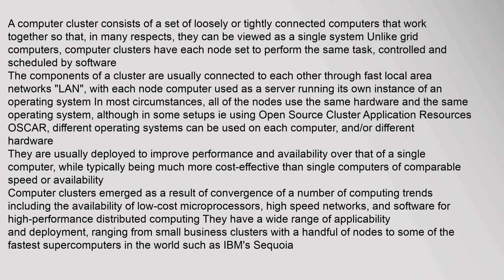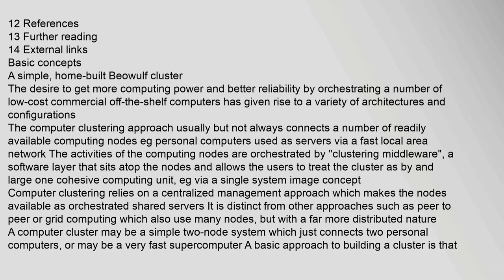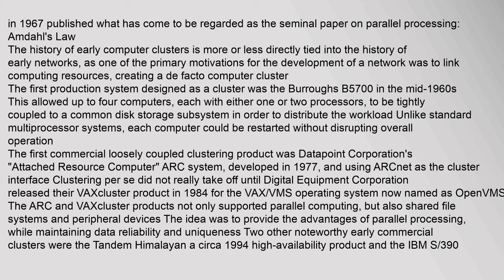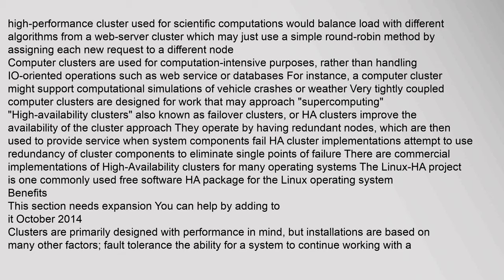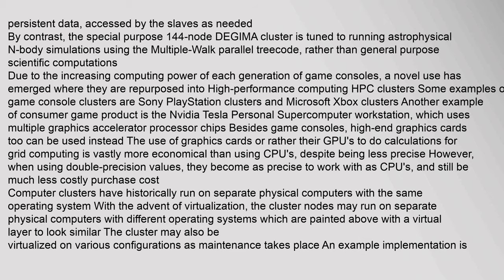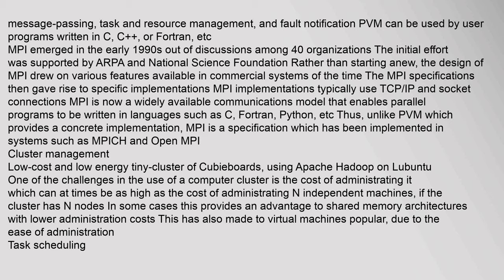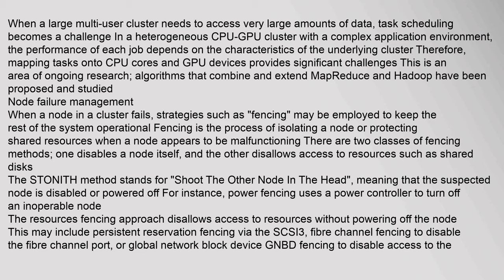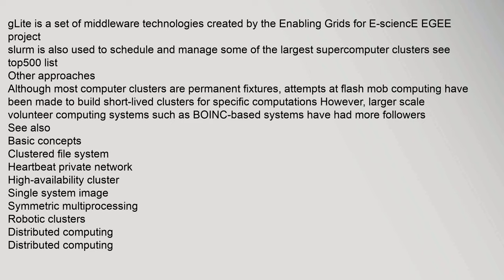Computer cluster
A computer cluster consists of a set of loosely or tightly connected computers that work together so that, in many respects, they can be viewed as a single system Unlike grid computers, computer clusters have each node set to perform the same task, controlled and scheduled by software
The components of a cluster are usually connected to each other through fast local area networks "LAN", with each node computer used as a server running its own instance of an operating system In most circumstances, all of the nodes use the same hardware1 and the same operating system, although in some setups ie using Open Source Cluster Application Resources OSCAR, different operating systems can be used on each computer, and/or different hardware2
They are usually deployed to improve performance and availability over that of a single computer, while typically being much more cost-effective than single computers of comparable speed or availability3
Computer clusters emerged as a result of convergence of a number of computing trends including the availability of low-cost microprocessors, high speecomputer cluster technology, computer cluster software, computer cluster for gaming, computer cluster workstations, computer cluster images, computer cluster companies Computer cluster